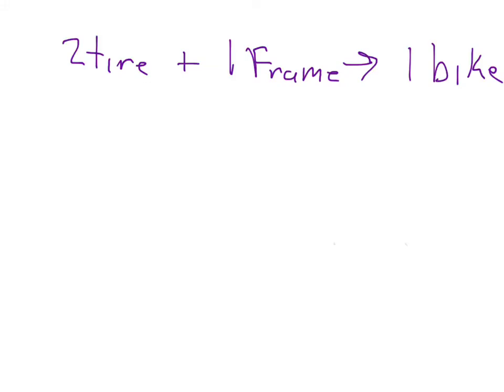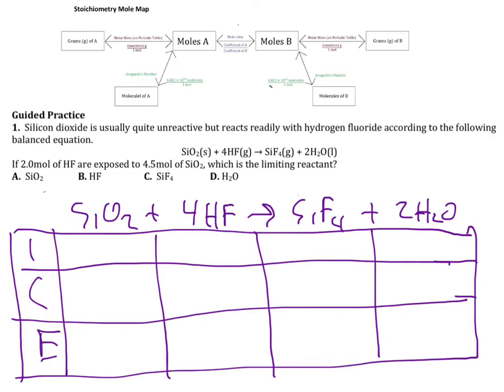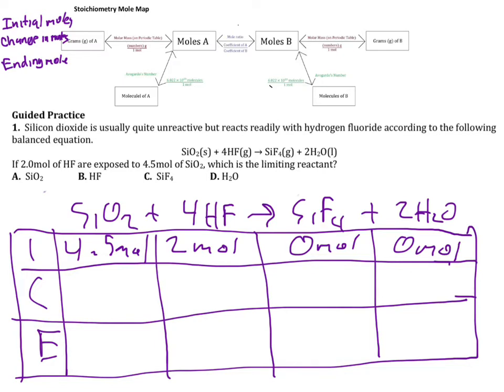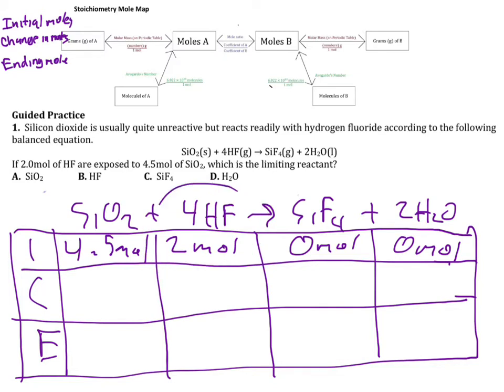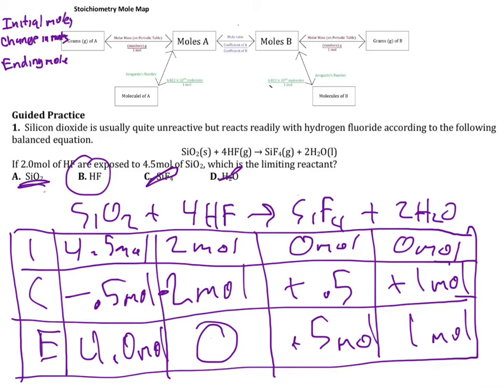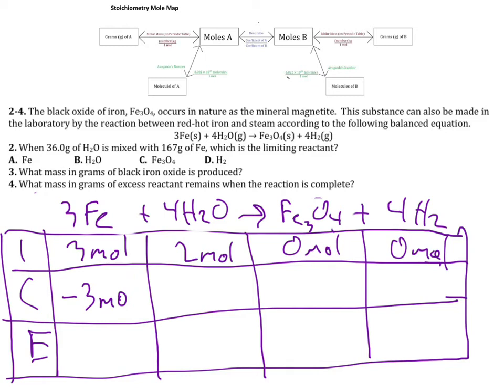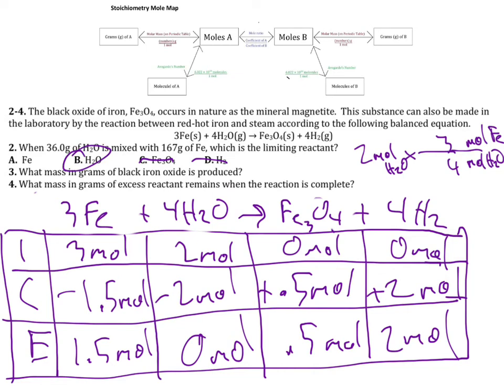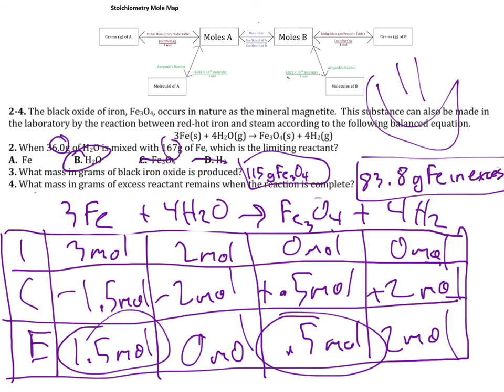Unit 8 limiting excess